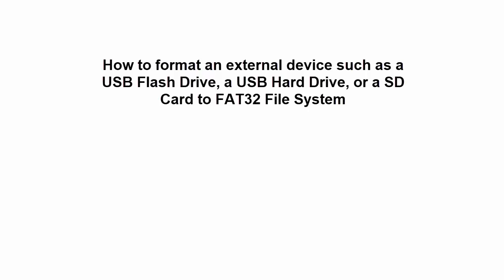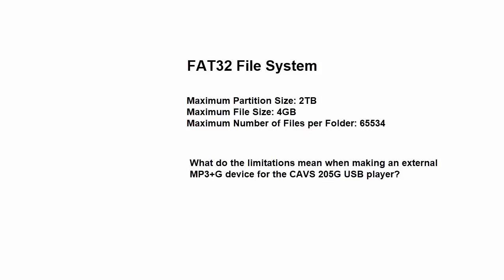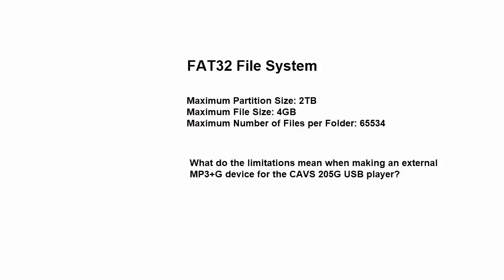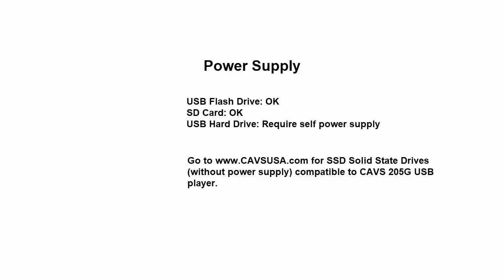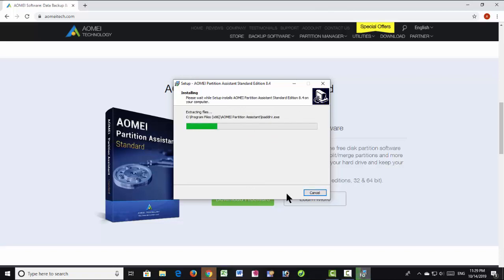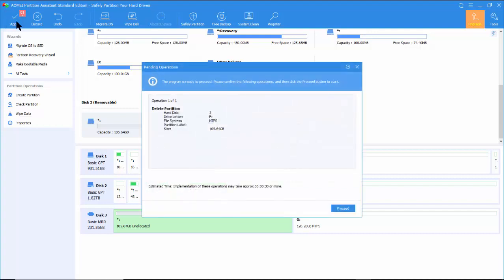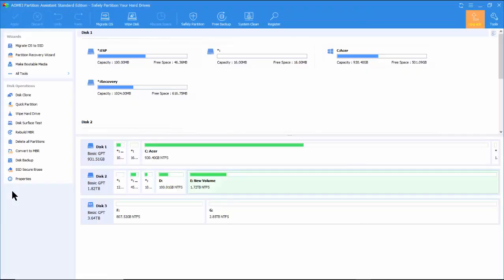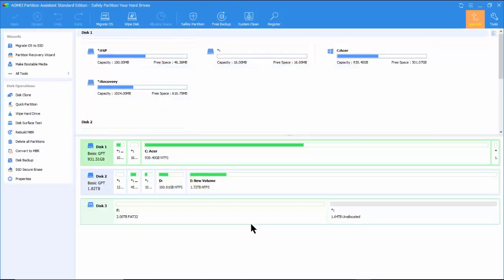How to format an external device to FAT32 for CAVS 205G USB Karaoke Machine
How to format an external device such as a USB flash drive, a USB hard drive, and a SD card to FAT32 File System for playing in CAVS 205G USB Karaoke Machine.